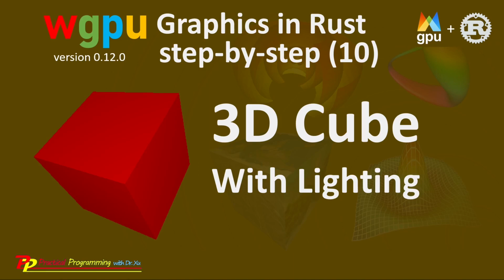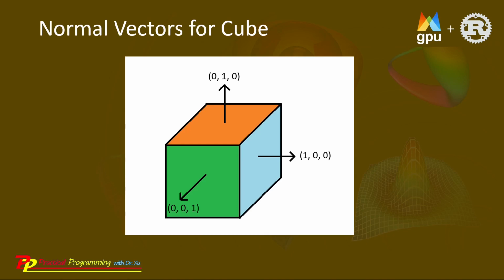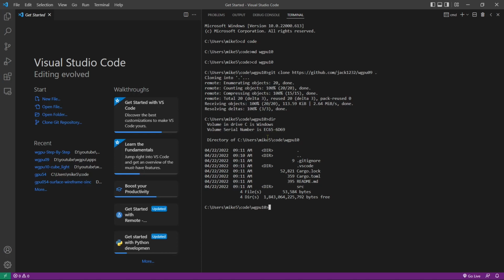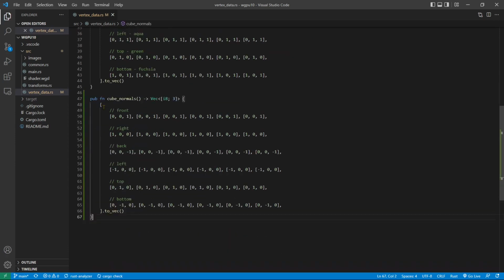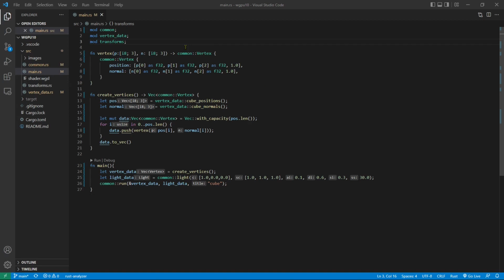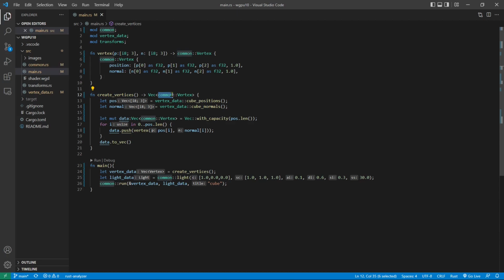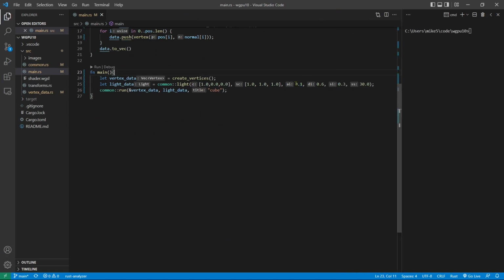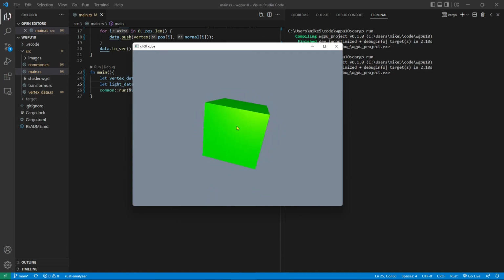Rust wgpu (10): Cube with Lighting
This is the 10th video of a video series about "wgpu Graphics Programming in Rust Step-by-Step". It shows how to create a 3D cube with lighting.

Most examples used in this video series are based on my recently published book "Practical GPU Graphics with wgpu and Rust" for details about this book.